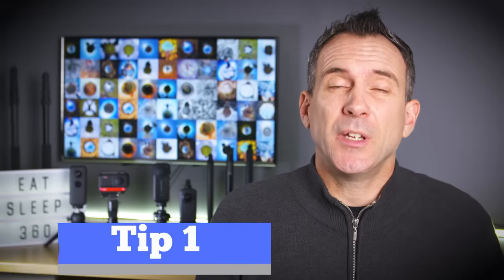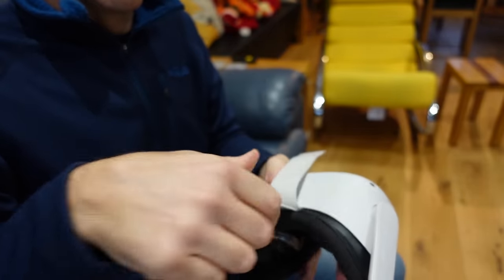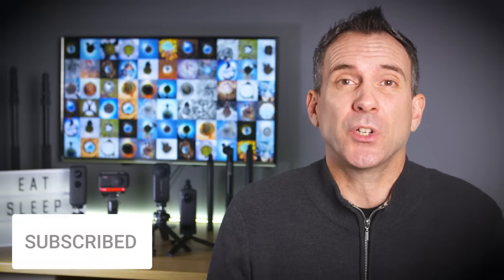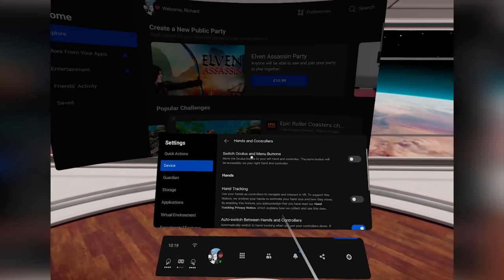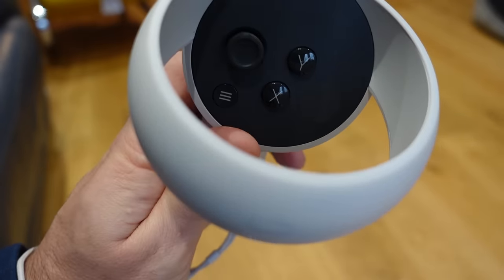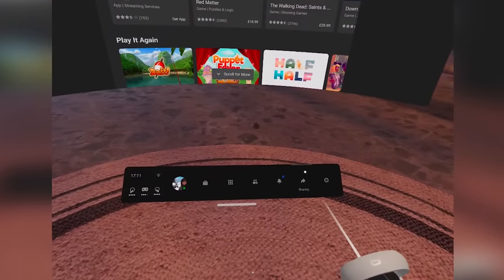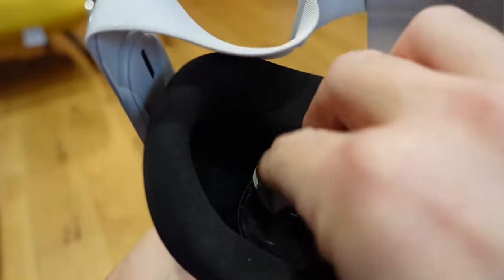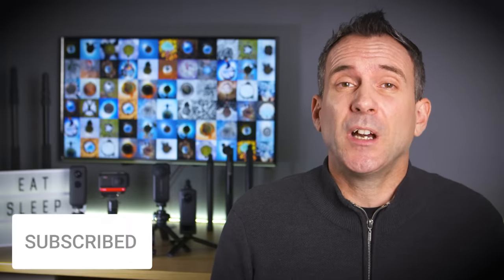20 Oculus Quest 2 Tips and Tricks for Beginners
20 Oculus Quest 2 hints, tips and tricks for beginners to help you get the most out of your new VR headset

Oculus Quest 2
Anker 6700mah Power Bank
Anker 10000mah Power Bank

Insta360 ONE X - Amazon USA
Amazon UK

In this video Rich from Eat Sleep 360 gives  beginner hints tips and tricks to help you get the most out of your Oculus Quest 2 vr headset